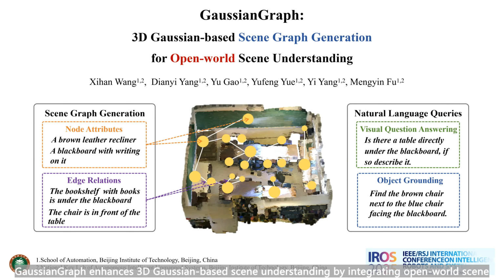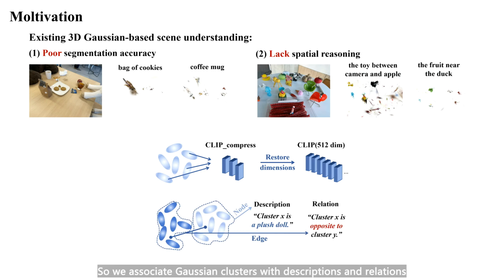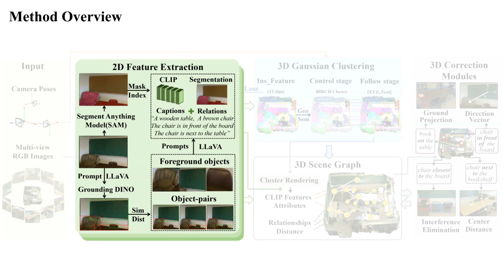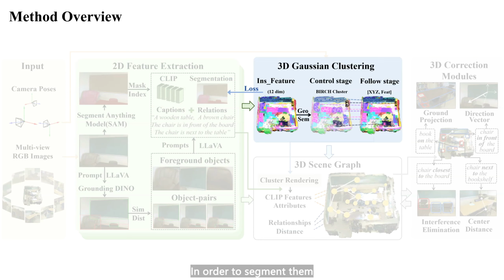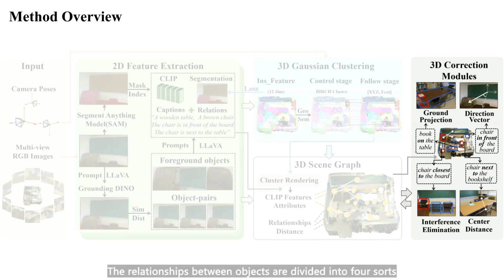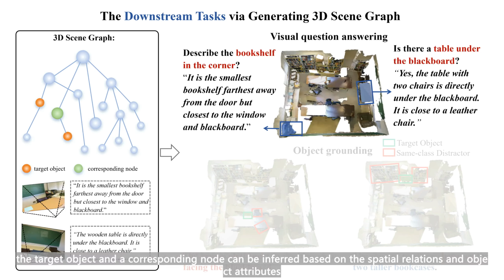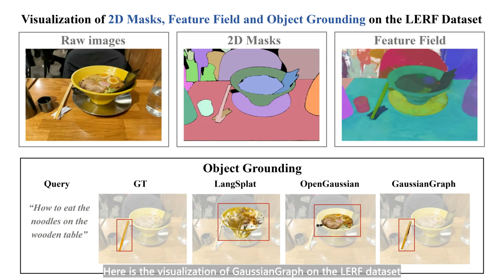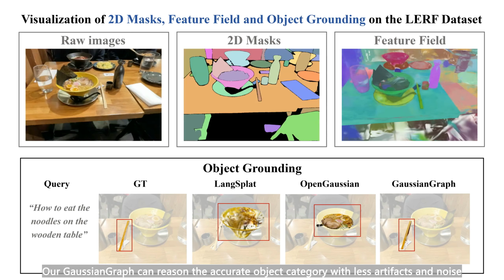GaussianGraph: 3D Gaussian-based Scene Graph Generation for Open-world Scene Understanding